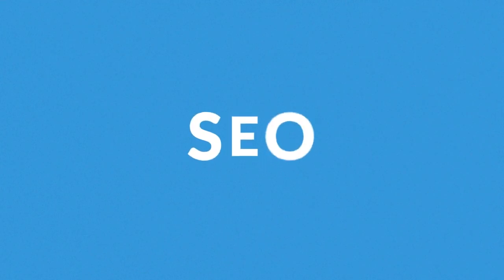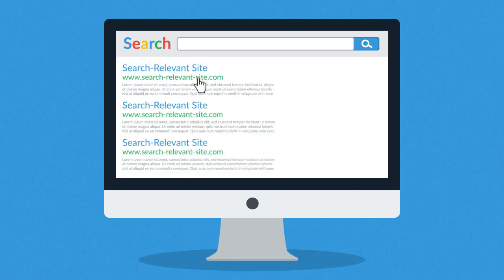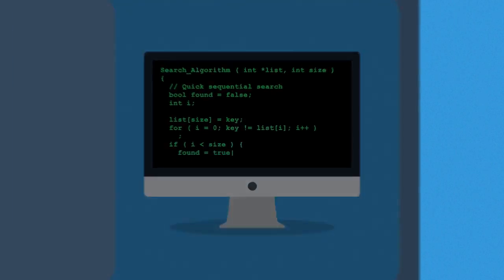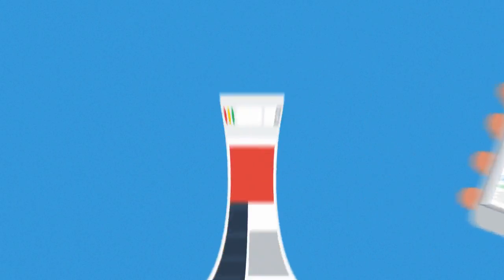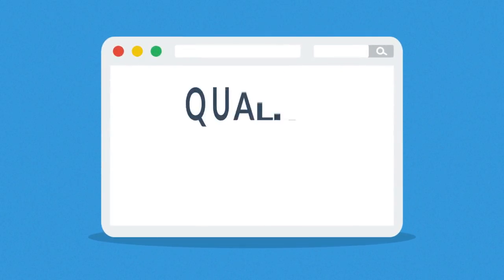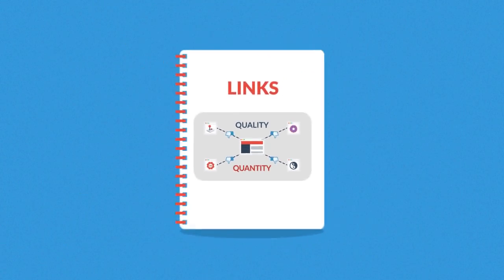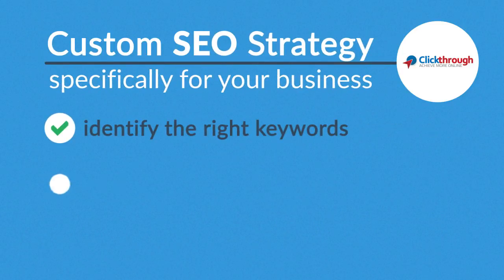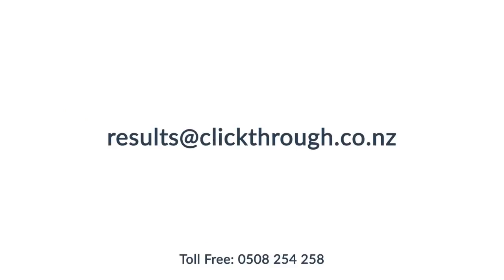About SEO with tips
A short video highlighting key SEO tips, white SEO practices and fundamental SEO services required to dominate the SEO results pages.